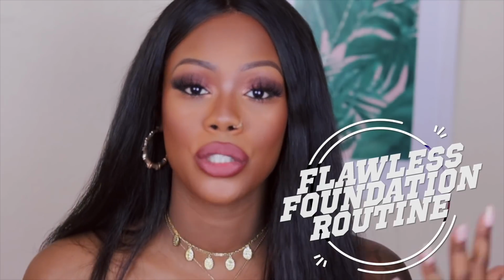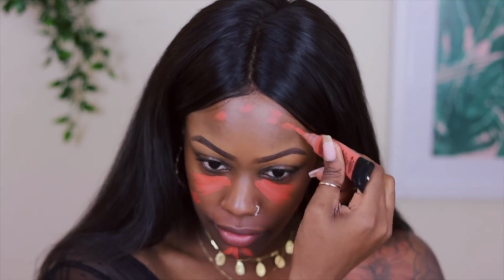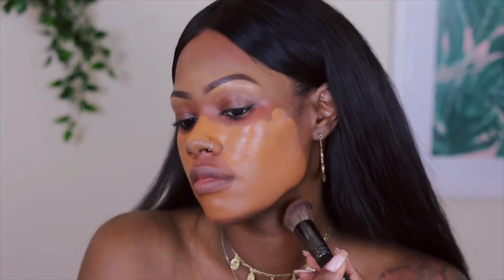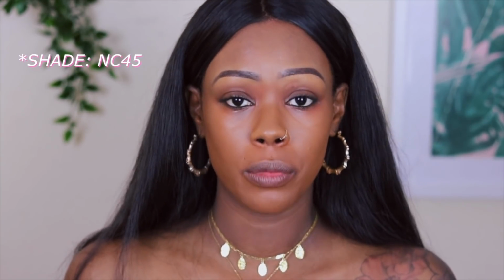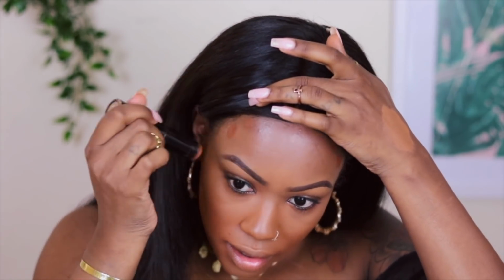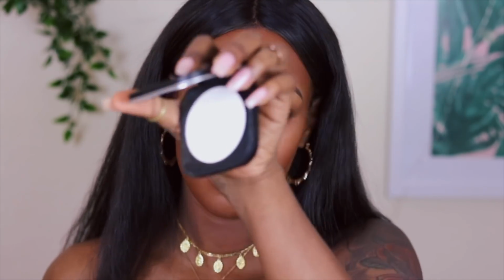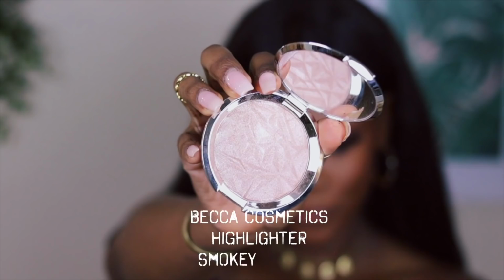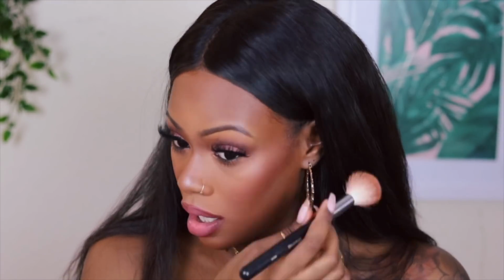MY FLAWLESS FOUNDATION ROUTINE - ALL MY SECRETS!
Hey Lovies!! hope you enjoy the video!!! giving you all the secrets to achieve this flawless foundation look!

products used;

Makeup revolution powder

CAMERA GEAR:
Camera: ⇢Canon T6i
Lens: ⇢ 24mm
Editing software :  ⇢FCPX 10.4 / iMovie

Join postmates & get $25 credit for your first order. Use this link! (New users only)